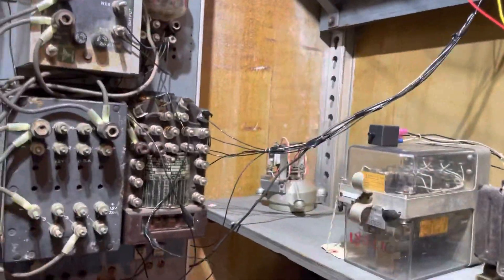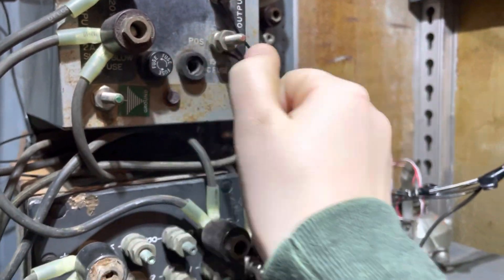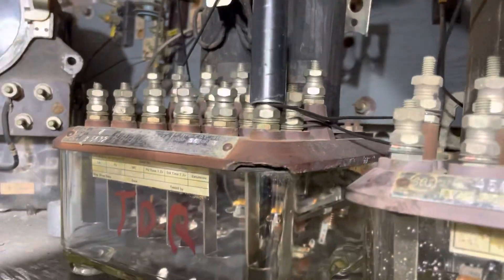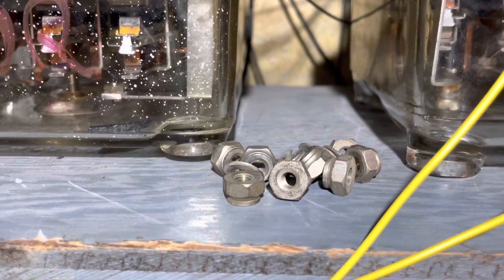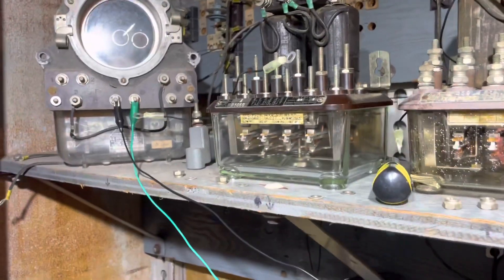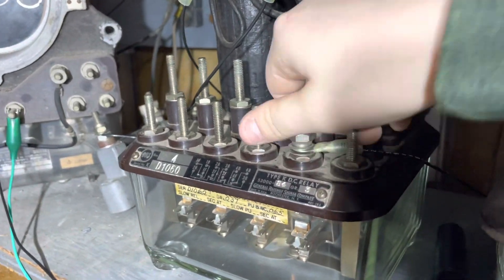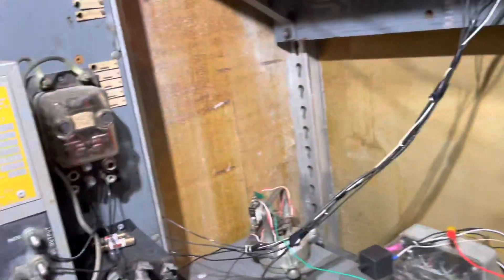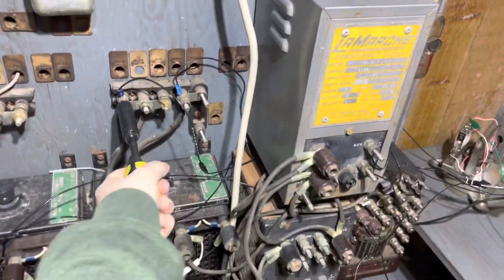Replacing a relay in my bungalow.